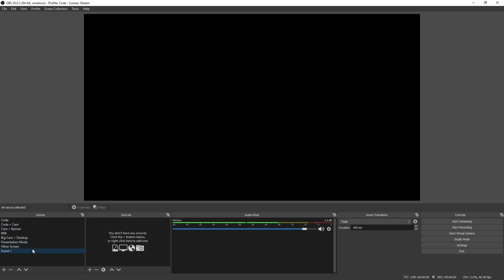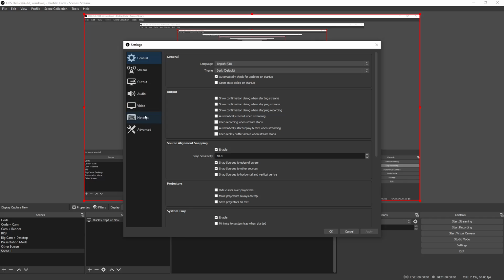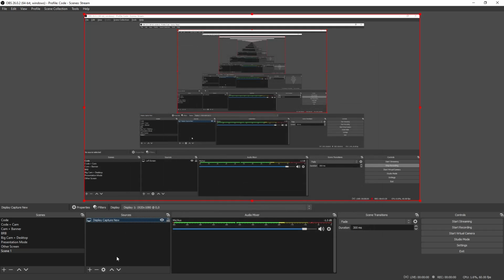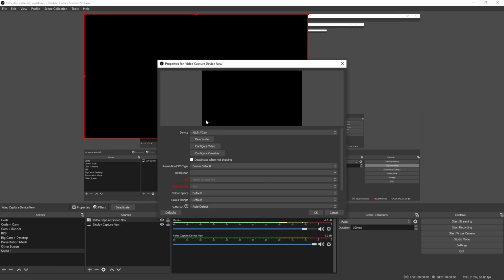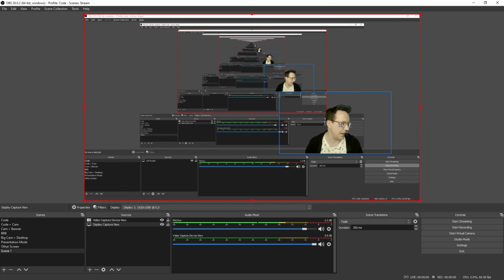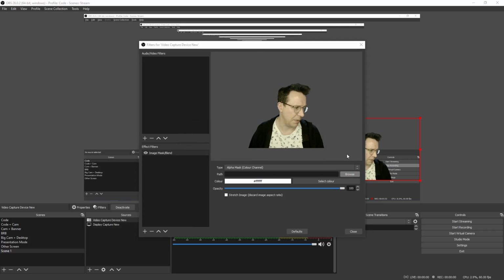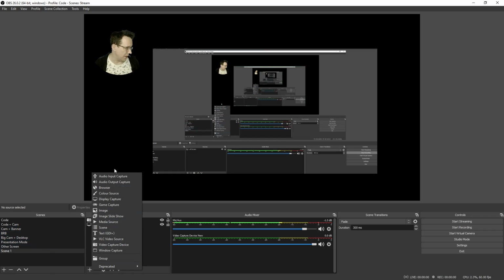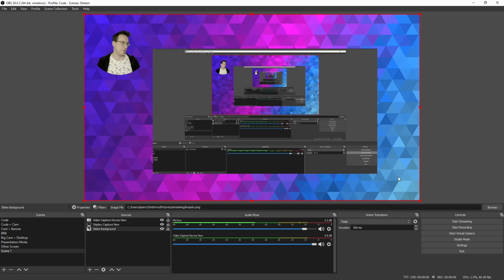Create your First OBS Scene for screen casting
Create your first scene with OBS, adding sources for display capture and image mask for round video capture source.